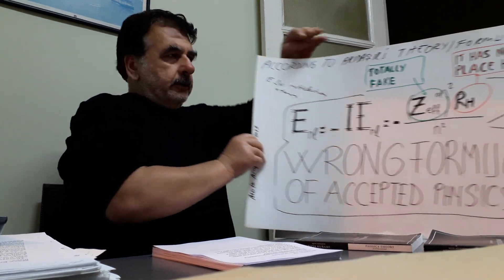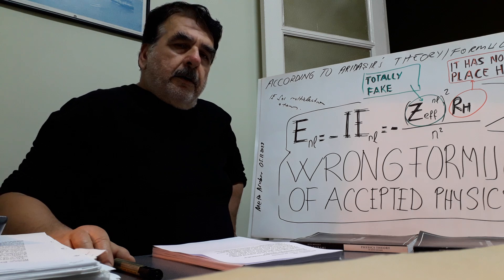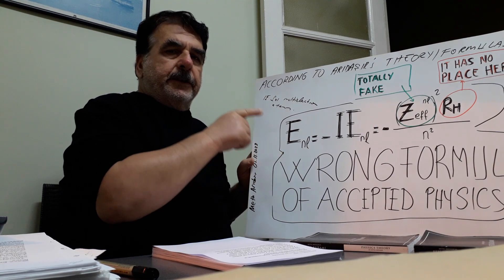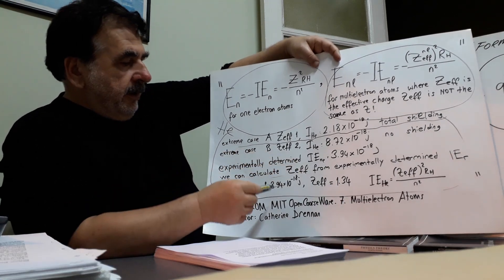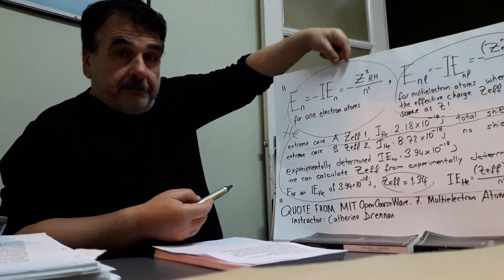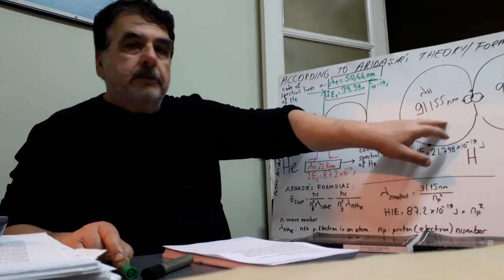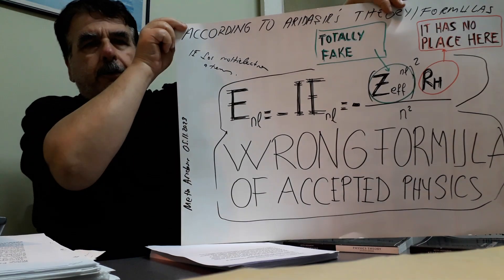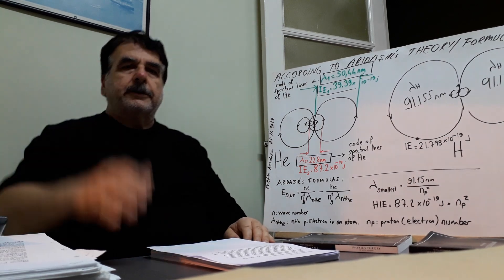Physicists! This Is Invalid! Effective Nuclear Charge Formula For Multielectron Atoms Is Invalid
MY PHYSICS THEORY, PART 271
-Anti Lecture: Wrong Effective Nuclear Charge Formula(Zeff) Of Accepted Physics IEnl=-IEnl=-(Zeffnl)²RH/n²
 They unknowingly measure the IE of the first electron but attribute that IE to something else called Zeff! What was Z? Z was the number of protons. Then the Z was converted into a fuzzy effective nuclear charge Zeff. What is the proton number covered? This number of protons is involved in the electric attraction-repulsion subject. But according to me, there was no such an electric medium in the context of action at a distance, in an atom. If there were such a medium, I wouldn’t manage to determine the multielectron atoms' spectral line values at certain levels.
in this video, to critique, there is a quote from the MIT OpenCourseWare YouTube Channel, 7. Multielectron Atoms, instructor: Catherine Drennan.
-ANTI LECTURE On Totally Fake Effective Nuclear Charge Formula Zeff Of Quantum Physics For Multielectron Atom
-Fake! Effective Nuclear Charge Formula Of Quantum Theory For Multielectron Atoms